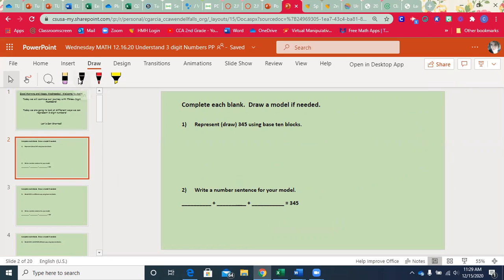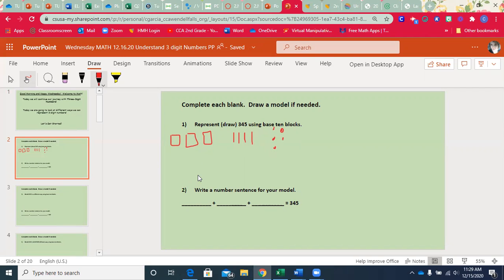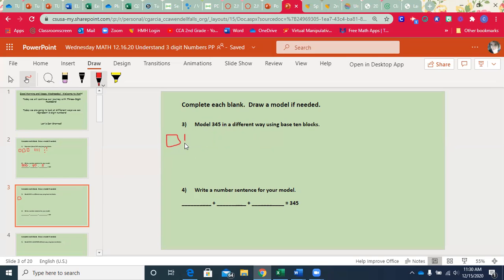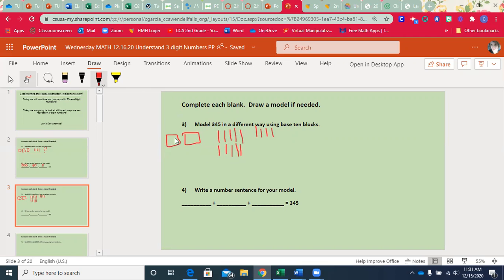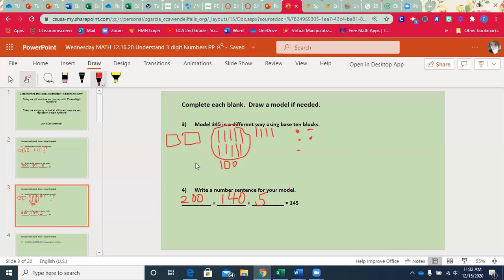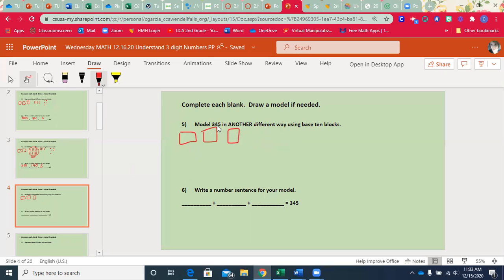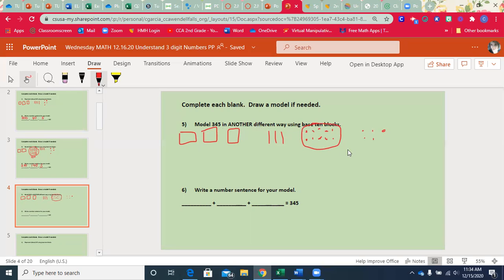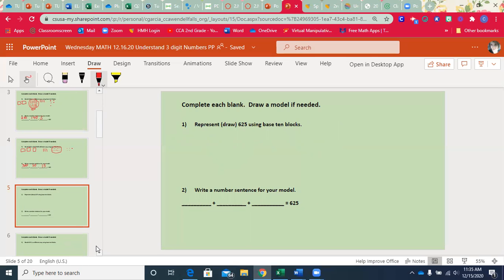Wednesday Math video lesson 12 16 20